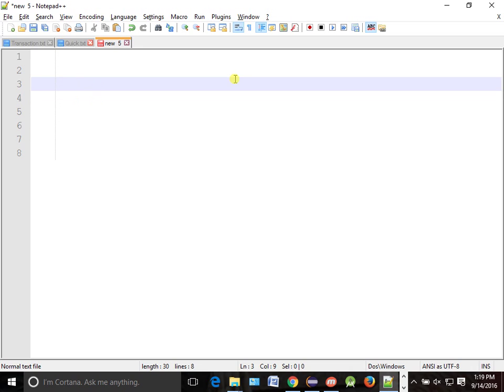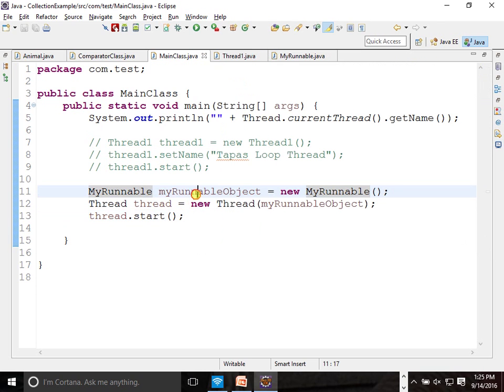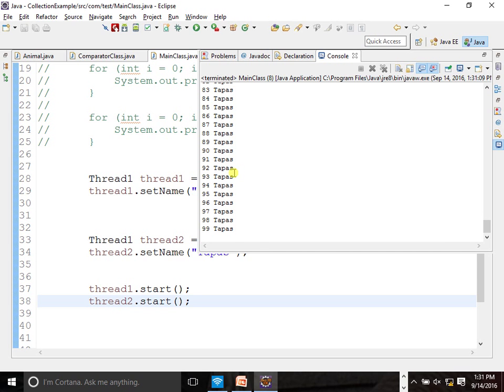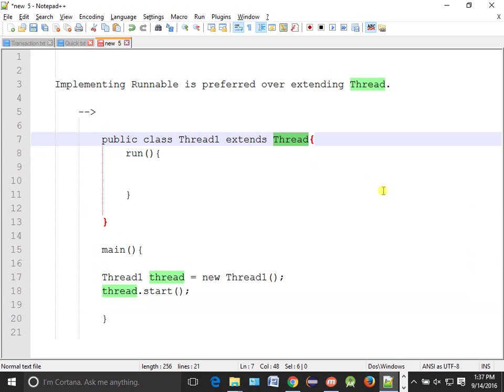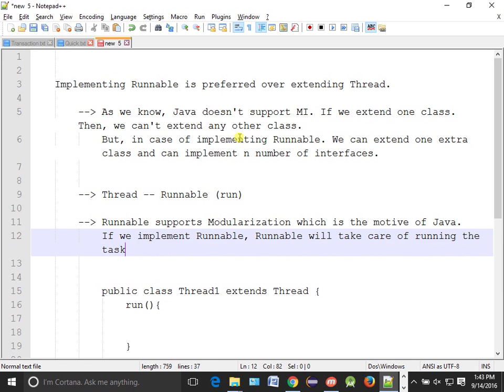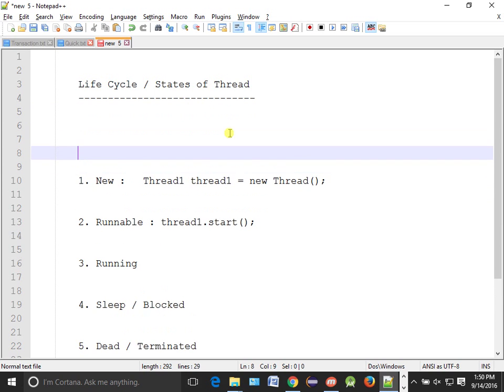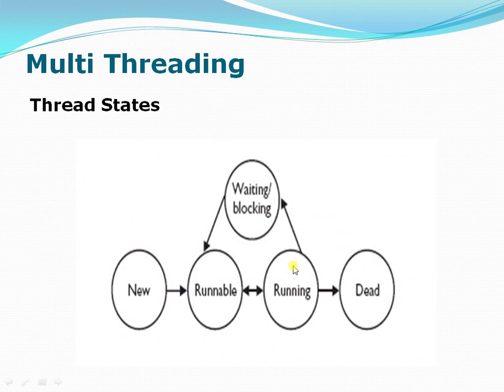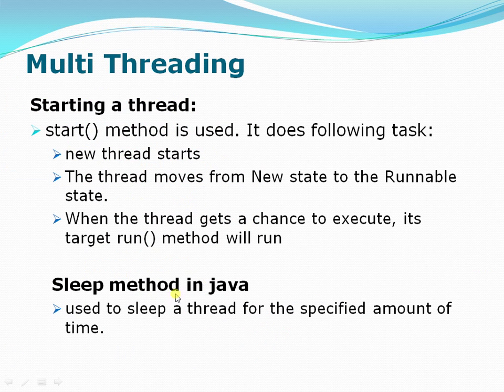Core Java Tutorial 34 MultiThreading continued